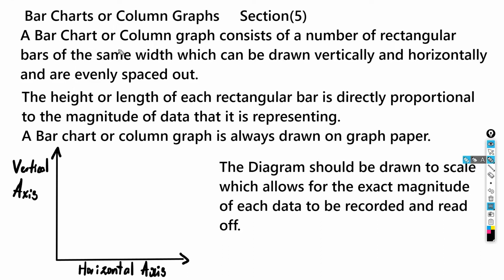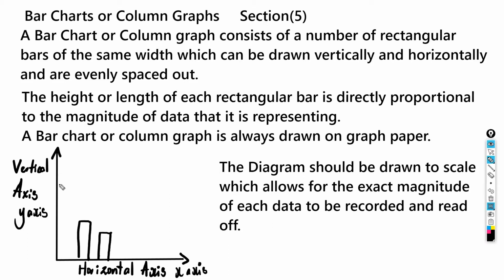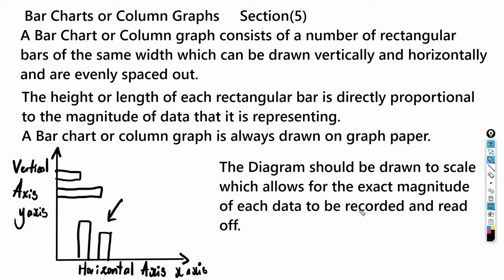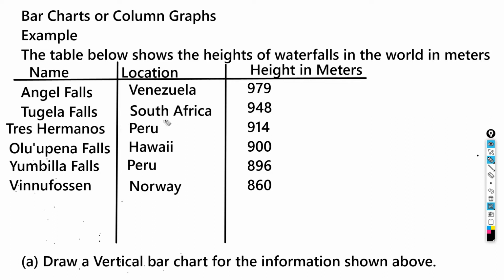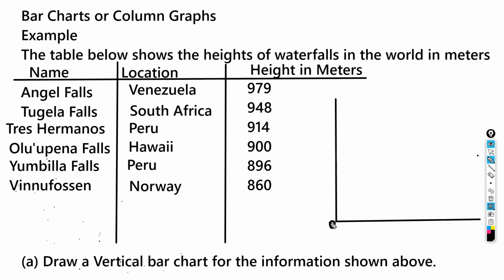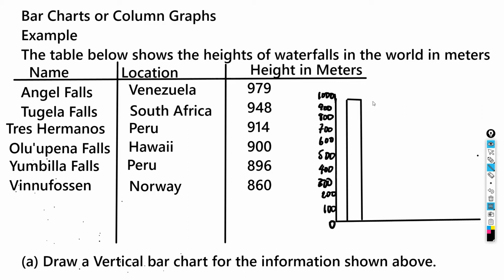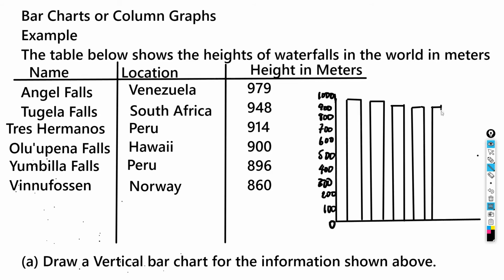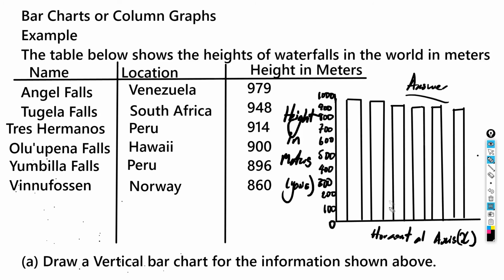The Bar Chart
A Learning Objective from the CXC Syllabus, The Bar Chart